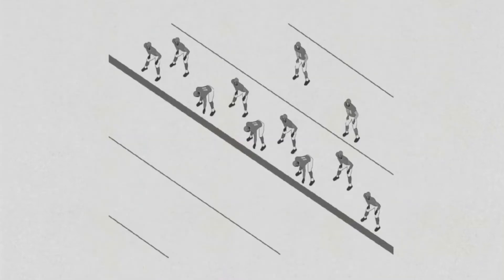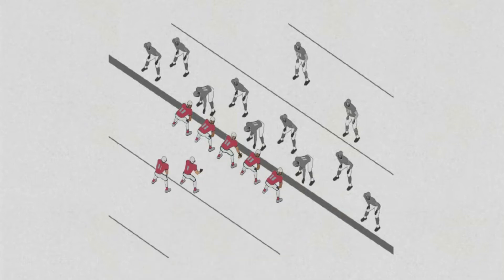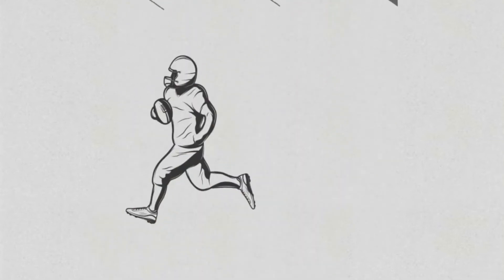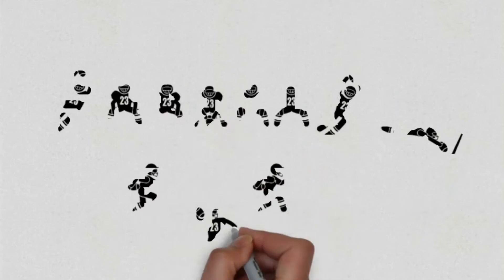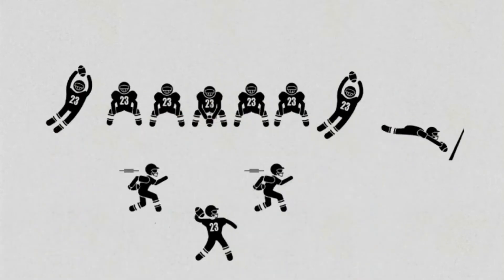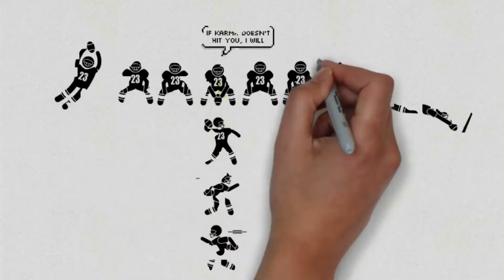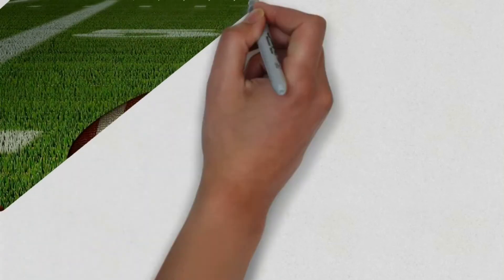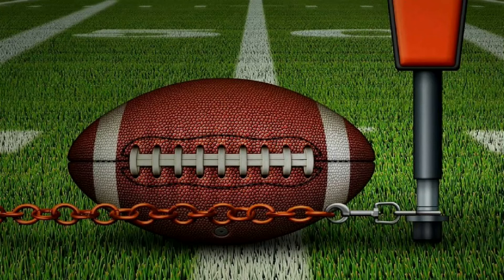Xs + Os: The Offense!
✏Xs + Os: Session 2 ✏